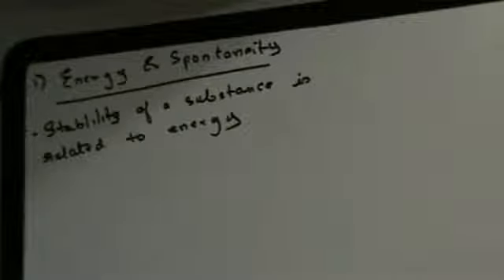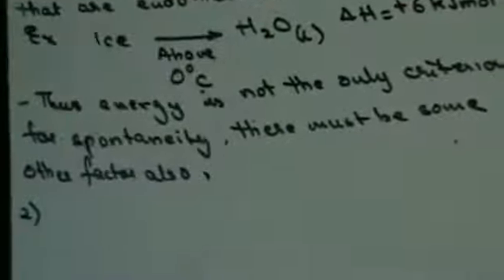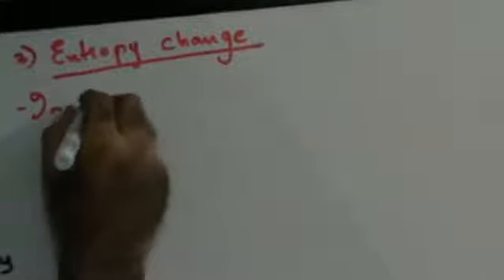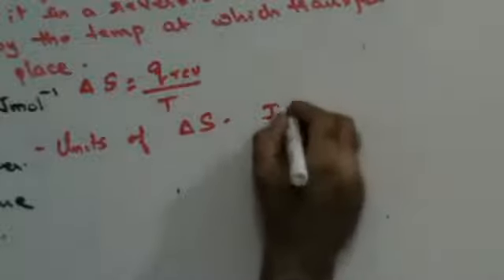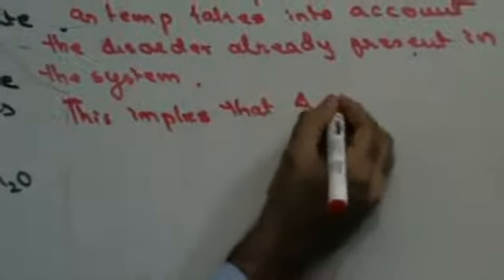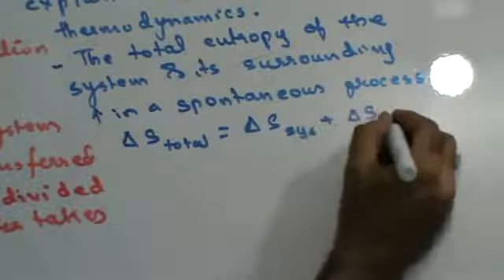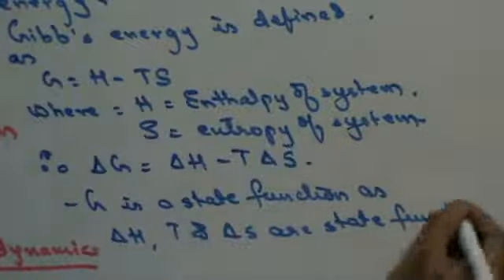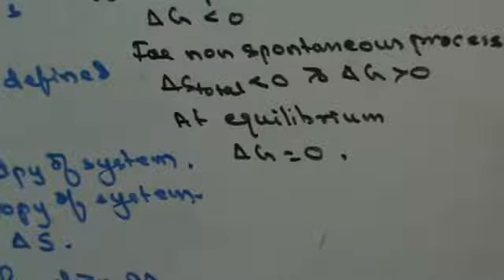12 chem thermodynamic 7